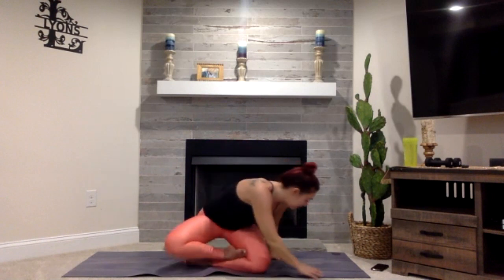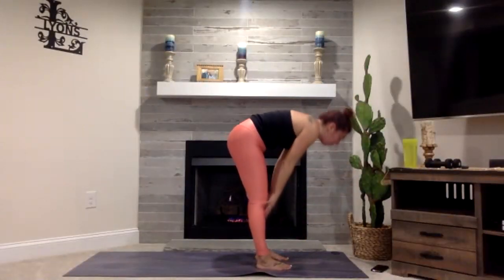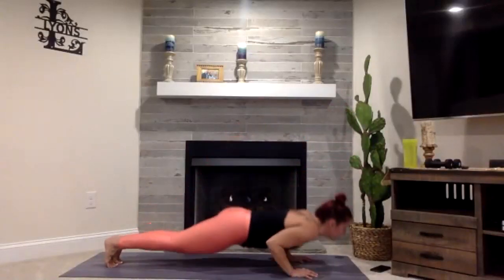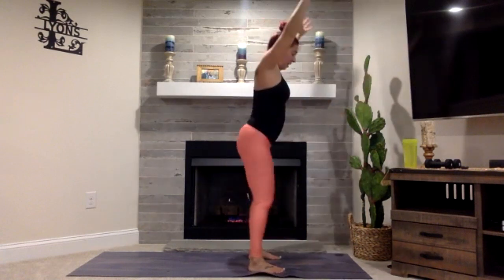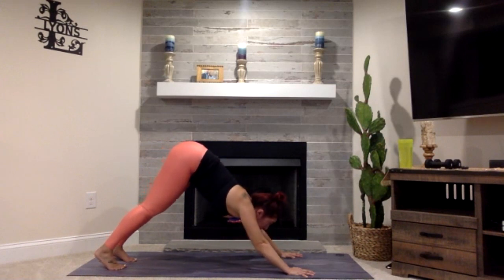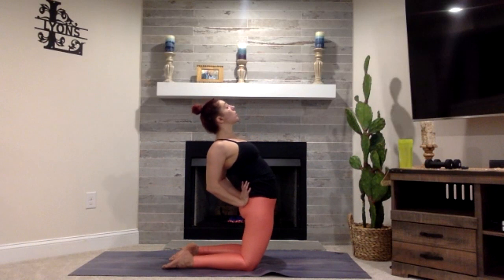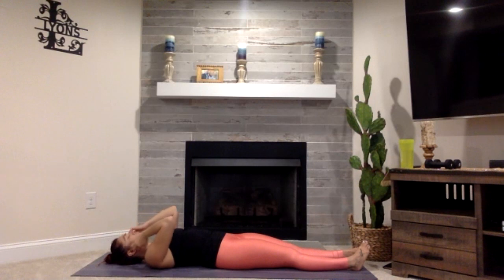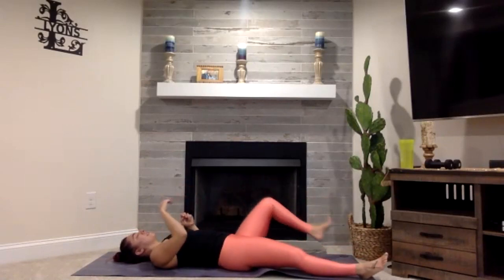May 6 Vinyasa with Amy